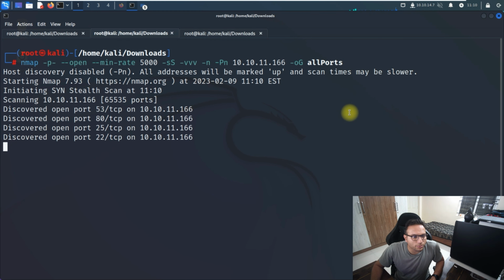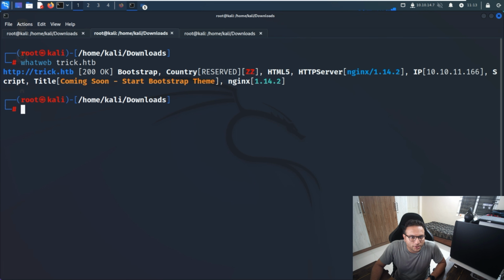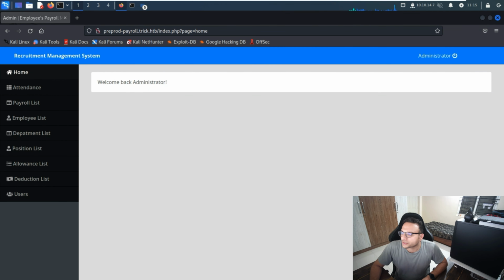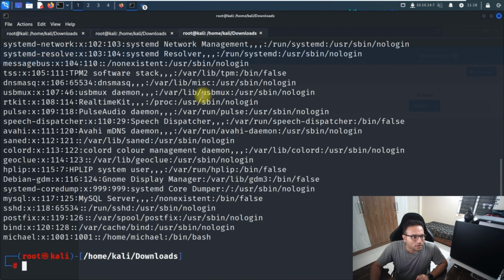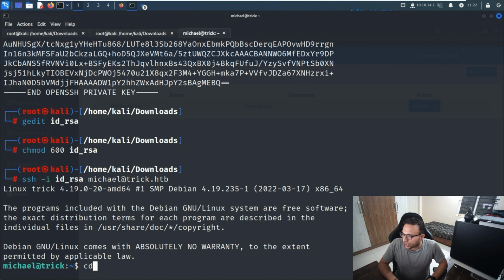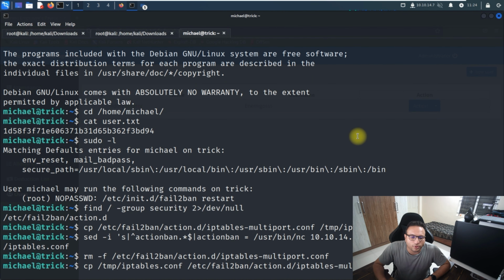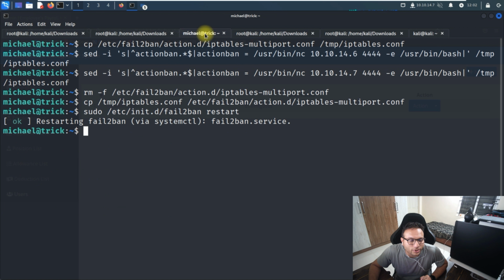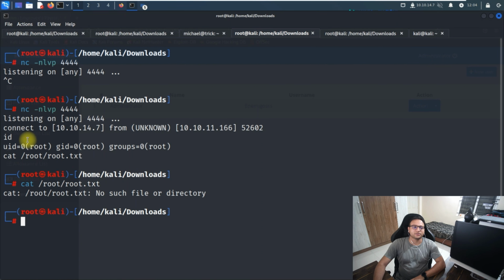HackTheBox – Trick Walkthrough – In English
Prerequisite
You are required to have a Trick  HackTheBox.

@SAKSHAM DIXIT